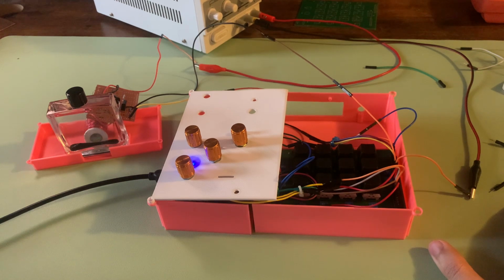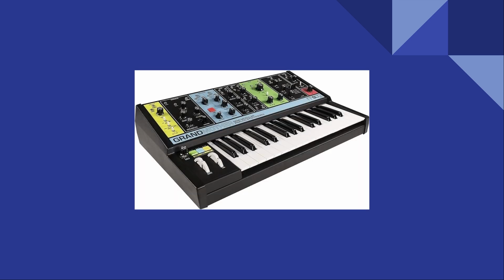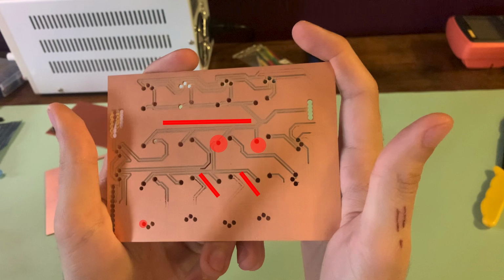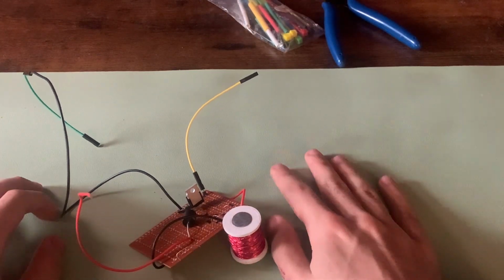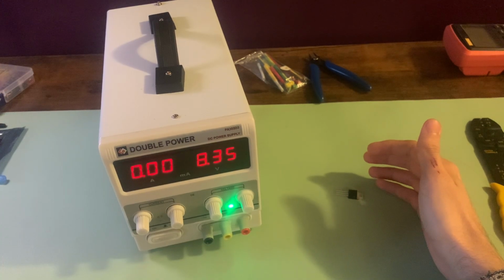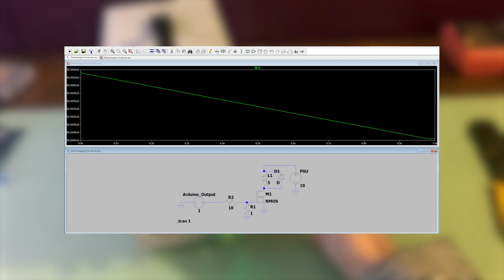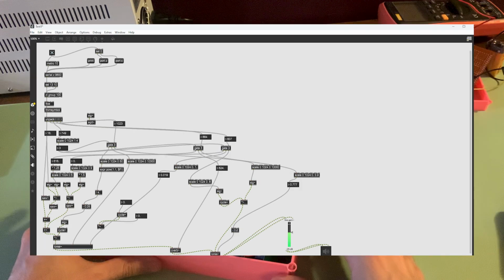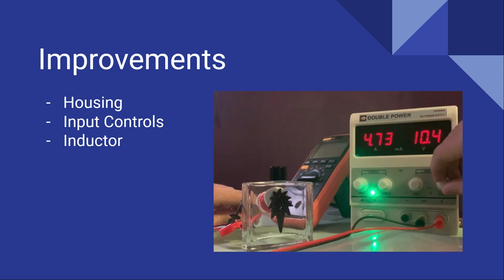SCFV-I Daniel Valentine Music Tech Capstone